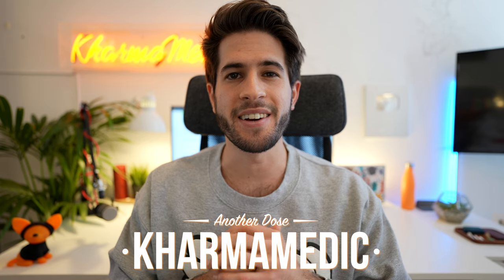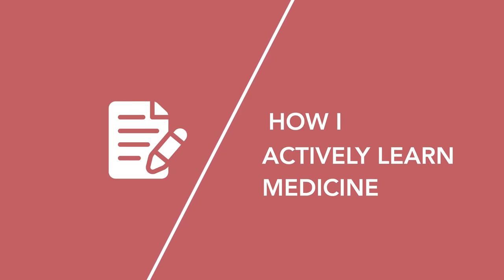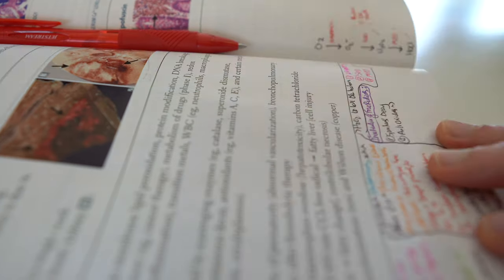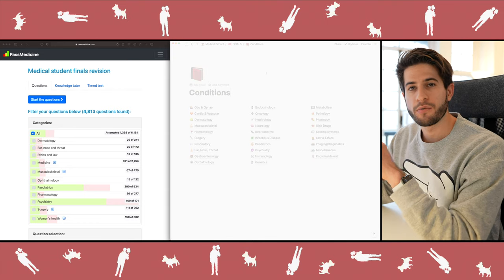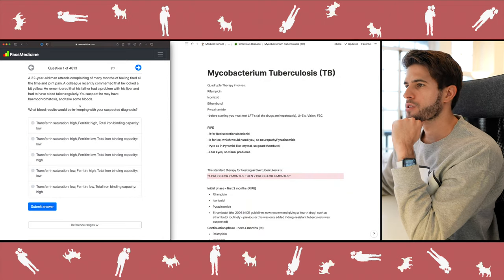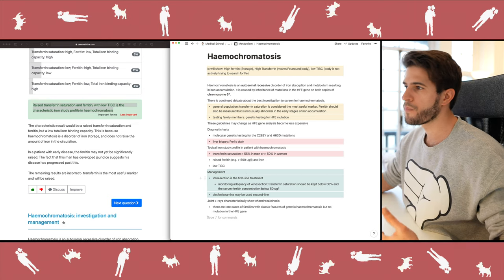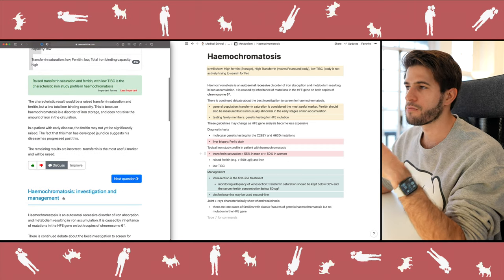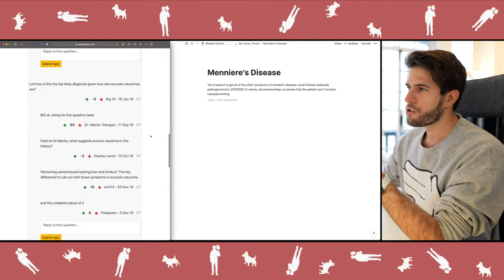How to Take Notes in Medical School Using Notion | KharmaMedic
👋🏻 Hey guys! In this video I walk you through how I take notes in medical school using Notion 📝
ad 🚀 My medical school notes have changed quite a bit over the years so I wanted to give you an update of what's been working really well for me right now.
I use this method for preparing for exams and for generally taking notes from lectures and 3rd party resources throughout the year 💻 Everyone studies differently and this is what works for me! If you think it might work for you as well then amazing let me know how it goes 😄 and if not that's all good, keep doing your thing 💪🏻

🎙 Podcast also Apple, Spotify & Google Podcasts!